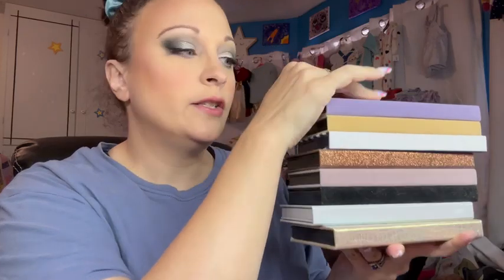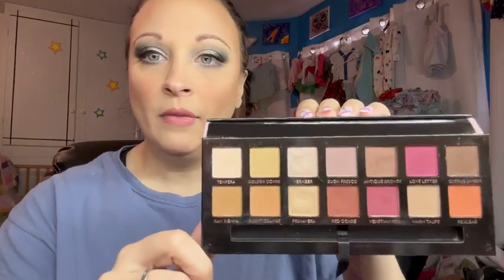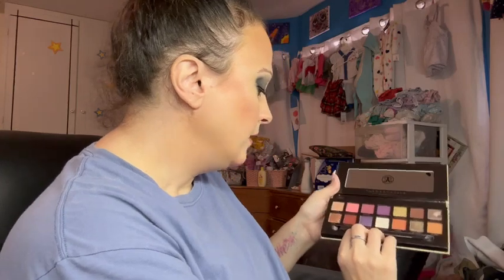Ranking my ABH palettes…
I rank all my @AnastasiaBeverlyHills palettes.